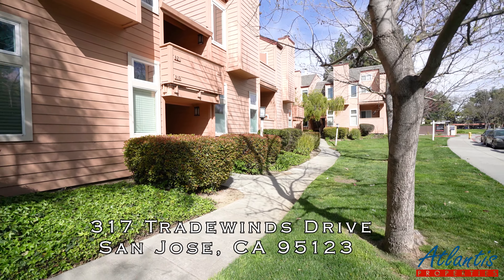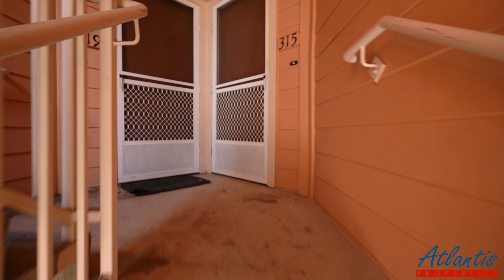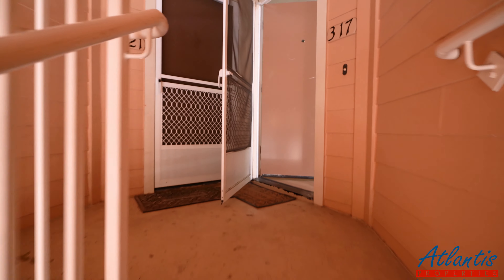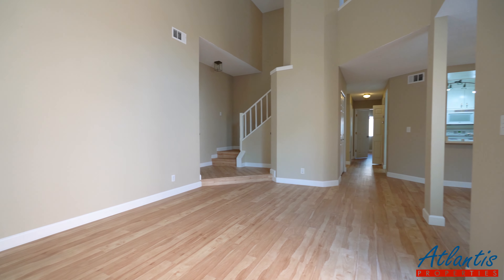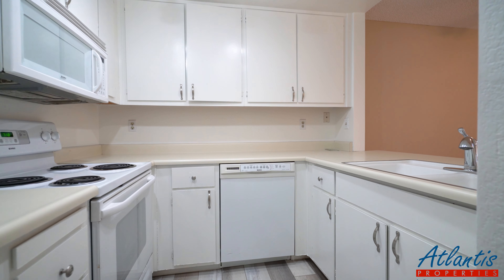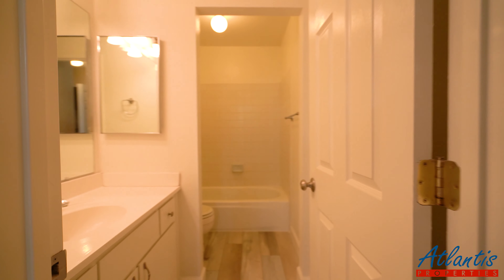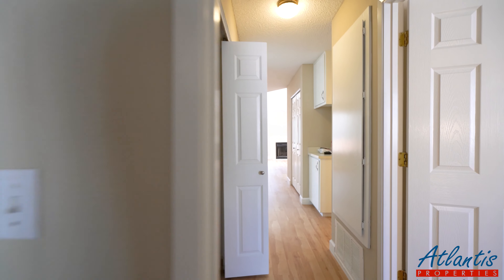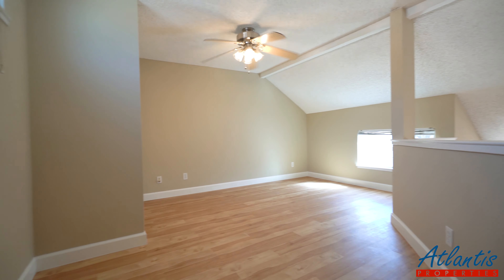317 Tradewinds Drive, San Jose, CA 95123